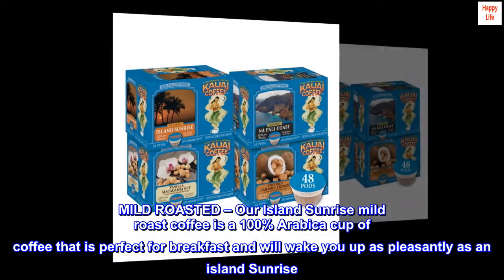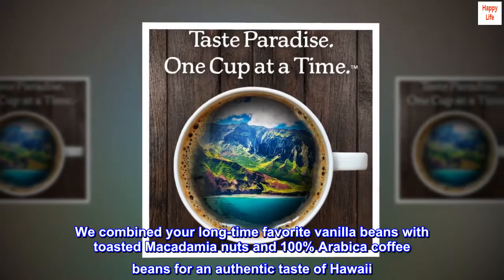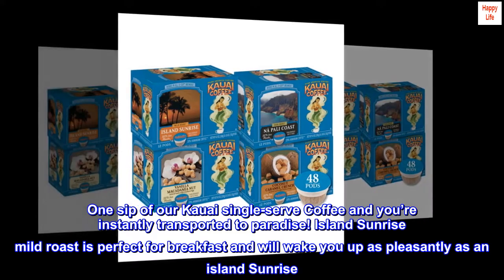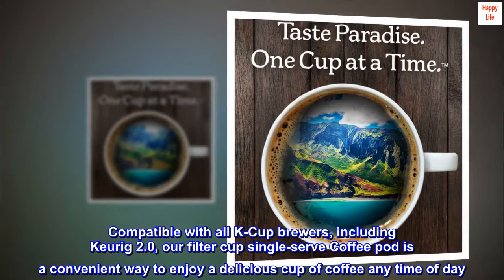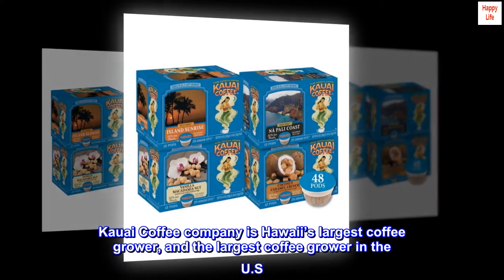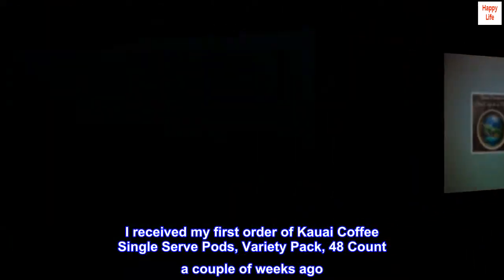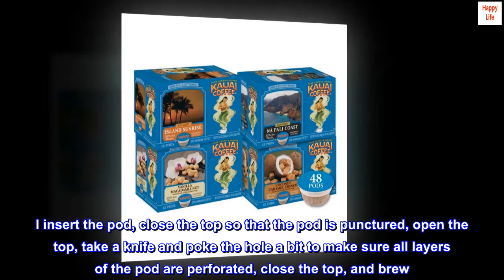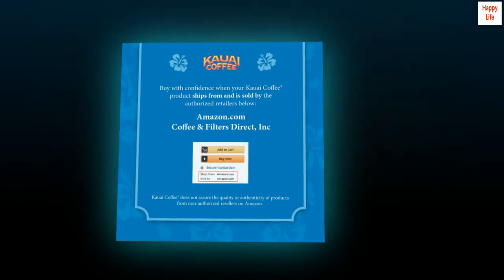Kauai Coffee Single-Serve Pods, 100% Arabica Coffee from Hawaii’s Largest Coffee Grower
MILD ROASTED – Our Island Sunrise mild roast coffee is a 100% Arabica cup of coffee that is perfect for breakfast and will wake you up as pleasantly as an island Sunrise
DARK ROASTED – Our Na Pali Coast dark roast coffee delivers a bold, rich flavor with a vivid aroma of nutty notes and sweet chocolate overtones
VANILLA MACADAMIA NUT – This flavored coffee is a rich, naturally sweet blend with a hint of nuttiness. We combined your long-time favorite vanilla beans with toasted Macadamia nuts and 100% Arabica coffee beans for an authentic taste of Hawaii
COCONUT CARAMEL CRUNCH – This is our most popular flavored coffee! The combination of sweet, nutty caramel, tropical coconut and our medium-roasted beans makes this delectable coffee the perfect cup for any occasion
20% HAWAIIAN HARVESTED COFFEE – Grown and harvested on the island of Kauai, our coffee varieties deliver an aunthentic taste of Hawaii
One sip of our Kauai single-serve Coffee and you’re instantly transported to paradise! Island Sunrise mild roast is perfect for breakfast and will wake you up as pleasantly as an island Sunrise. Na pali Coast dark roast delivers a bold, rich flavor with a vivid aroma of nutty notes and sweet chocolate overtones. Vanilla Macadamia nut offers a rich, sweet blend with a hint of nuttiness. Coconut caramel crunch coffee is a 100% premium Arabica coffee, featuring a smooth, delicious flavor and amazing aroma. Compatible with all K-Cup brewers, including Keurig 2.0, our filter cup single-serve Coffee pod is a convenient way to enjoy a delicious cup of coffee any time of day. Our easy-to-use, single-serve Coffee pods use less plastic, making them the environment friendly, smarter choice for the environment. From growing the coffee to roasting and packaging, we employ sustainable, environmentally sound practices throughout every step of the process. Kauai Coffee company is Hawaii’s largest coffee grower, and the largest coffee grower in the U.S. We have just about 4 million coffee trees grown on 3,100 acres – a true Hawaiian coffee estate!

New buyer, new favorite coffee!
I received my first order of Kauai Coffee Single Serve Pods, Variety Pack, 48 Count a couple of weeks ago. I love this coffee. It is as smooth as glass with zero bitterness, even the dark roast. I am a bit of a delicate flower and this meets my coffee wishes perfectly.

The pods are unusual and don't work in my Cuisinart unless I make the hole in the top a bit bigger. I insert the pod, close the top so that the pod is punctured, open the top, take a knife and poke the hole a bit to make sure all layers of the pod are perforated, close the top, and brew. It works magnificently with this minor additional step!

I love them! Try them!

This is an impartial review and I received no compensation from Kauai Coffee or Amazon for its submission.